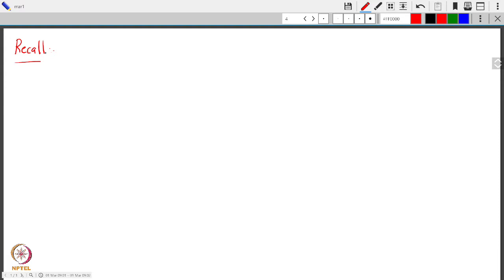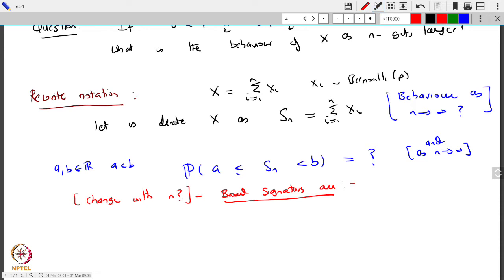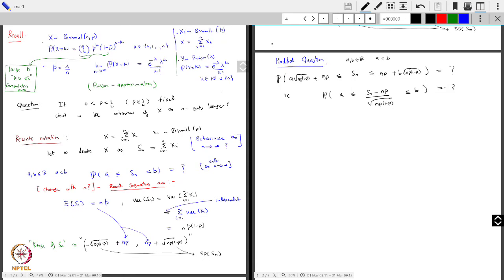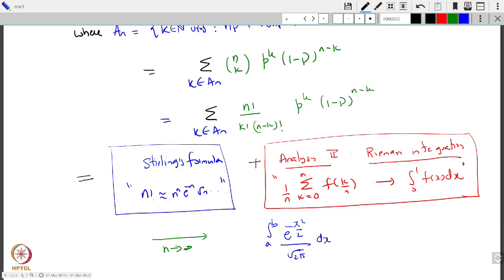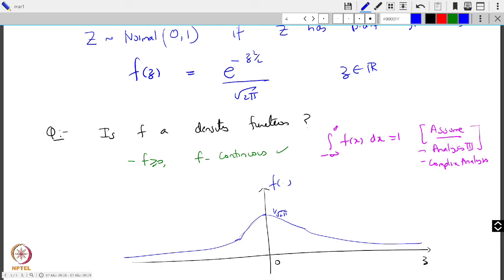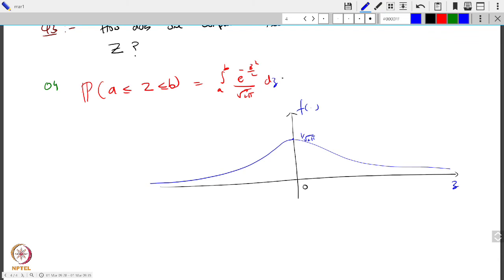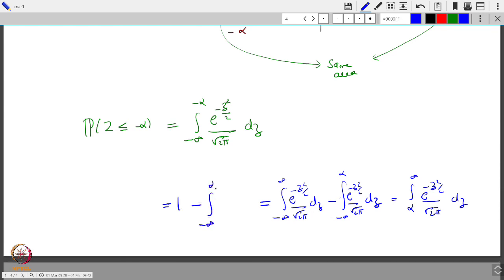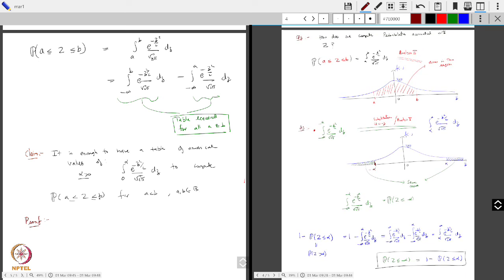mod12lec44 - Demoivre-Laplace Central Limit Theorem and Normal Random Variables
Demoivre-Laplace Central Limit Theorem and Normal Random Variables